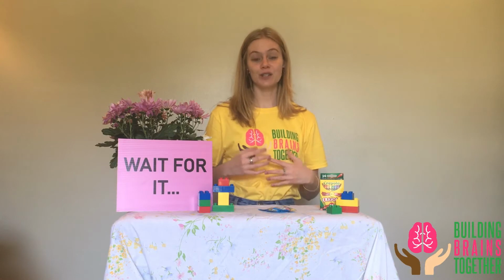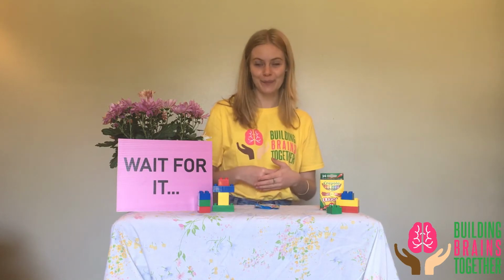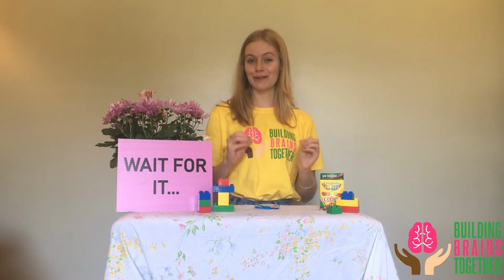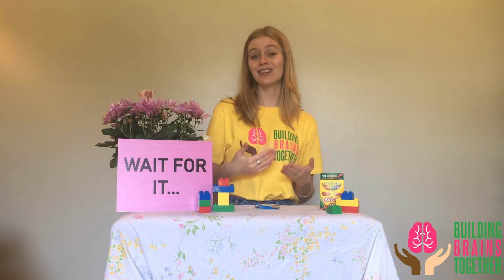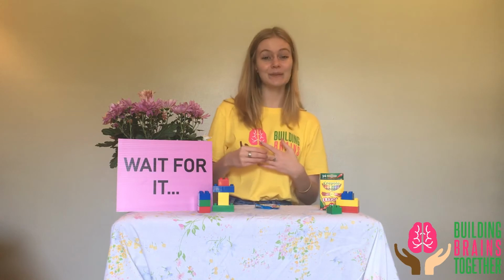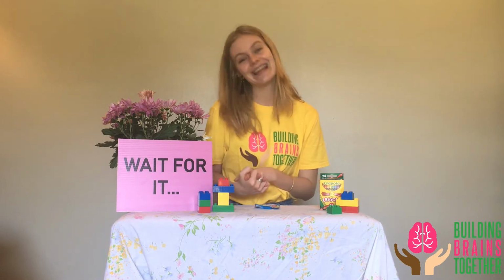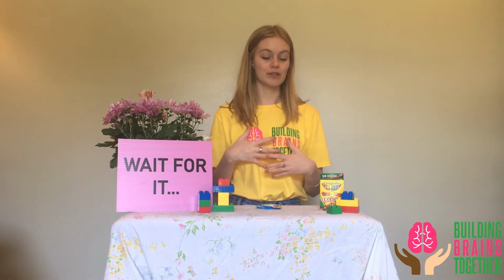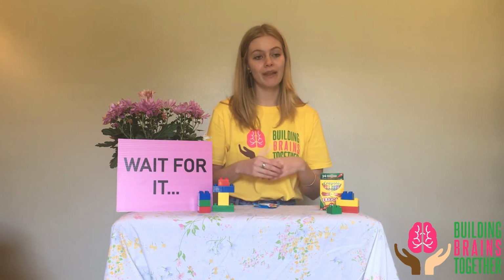How to Play Wait For It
Building Brains Together has created a curriculum of games that help build executive function skills in preschool age children. This video features Wait For It. For more information about our curriculum games, (Hint: our videos are clearest when you watch at high quality!)